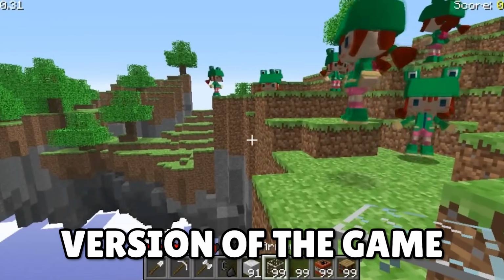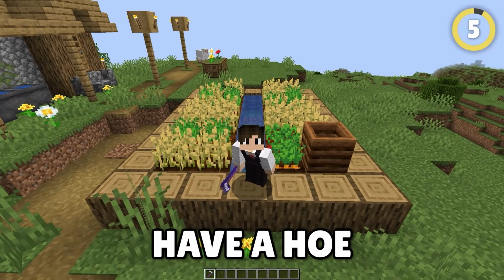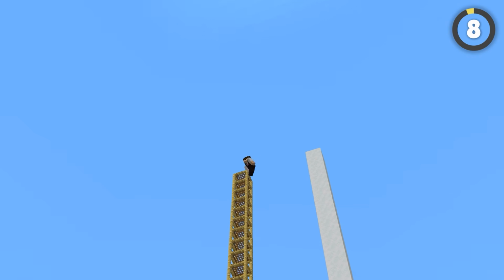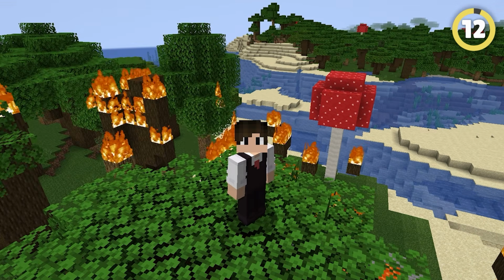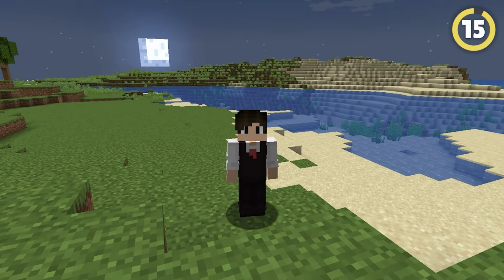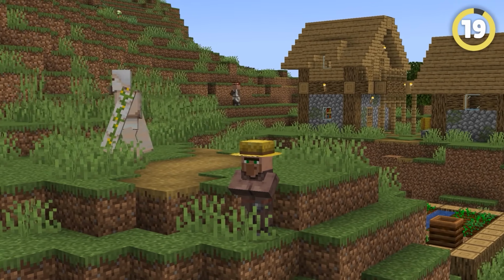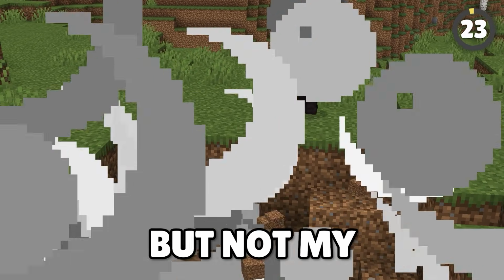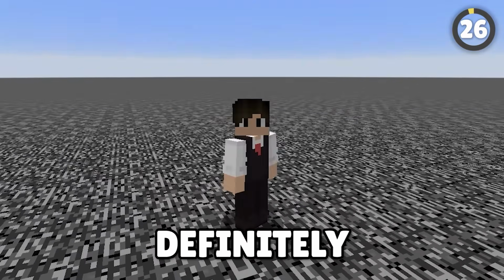25 Illegal Ways To Play Minecraft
These are 25 Illegal Ways To Play Minecraft